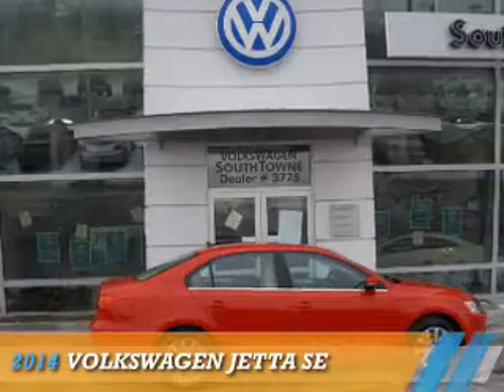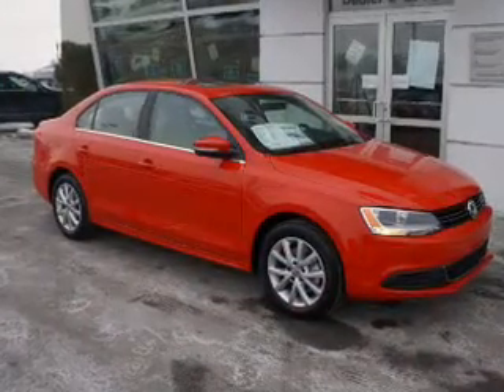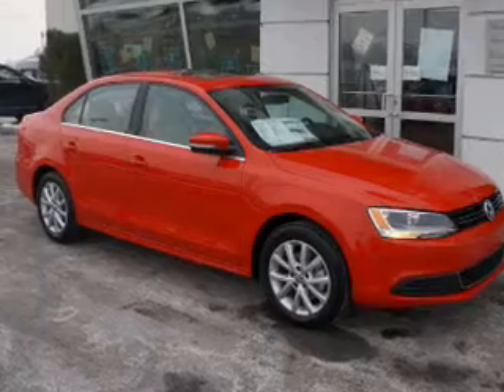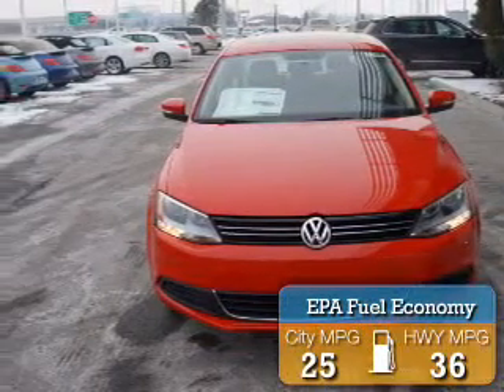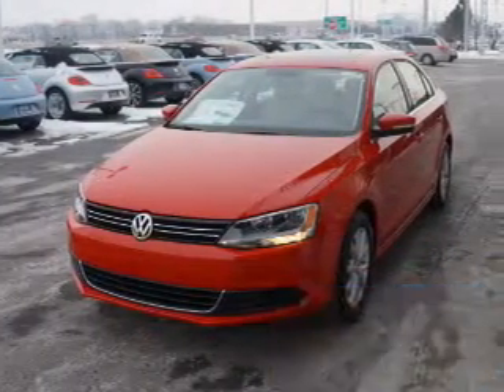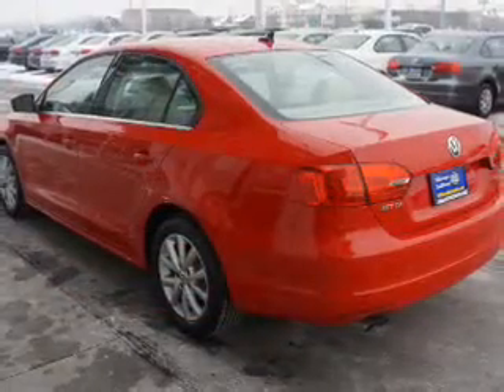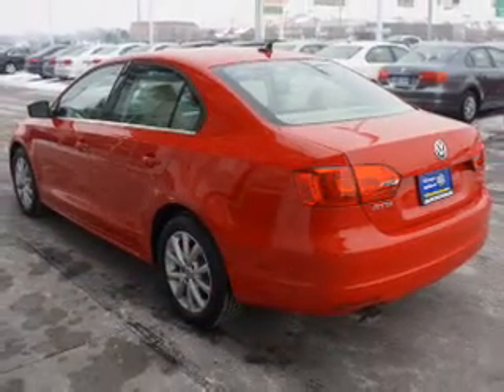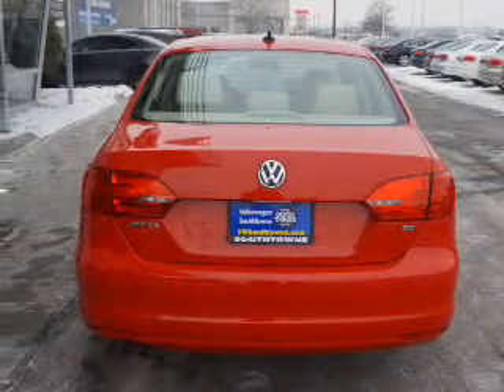2014 Volkswagen Jetta 71696 - Sandy UT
Phone:
Year: 2014
Make: Volkswagen
Model: Jetta
Trim: SE
Engine: 1.8 liter 4 cylinder FWD
Transmission: Automatic
Color: Red
Mileage: 0
Address:
VIN:3VWD07AJ9EM392365